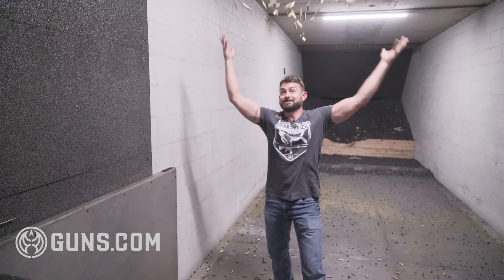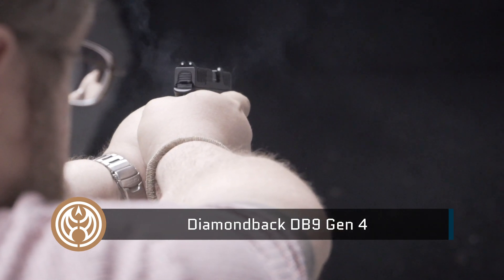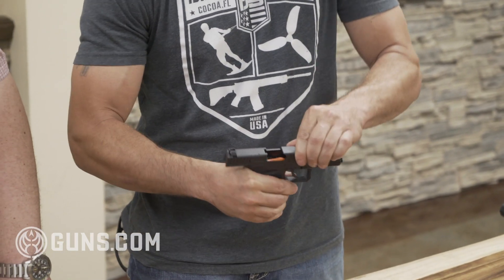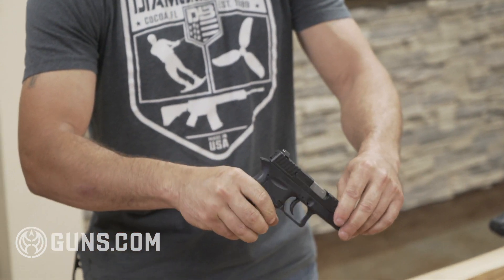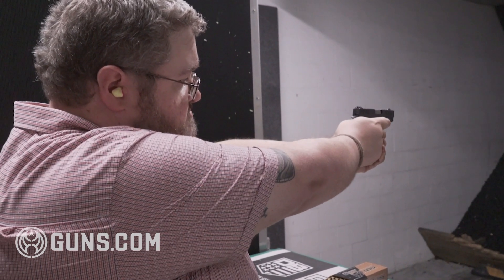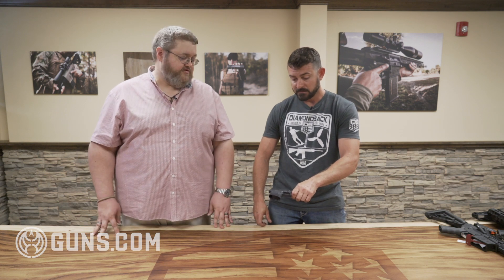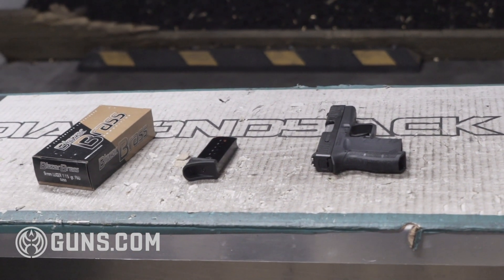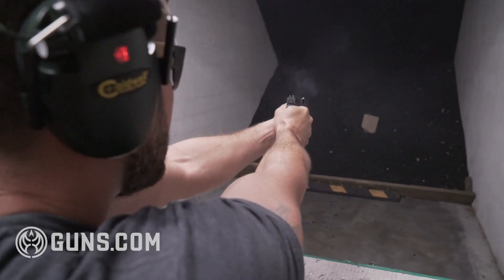A highlight of the Diamondback DB9 Gen 4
Cocoa, Florida-based Diamondback Firearms has thoroughly updated their striker-fired compact DB9 pistol for 2019. The new Gen 4 model of their decade-old single-stack 9mm handgun includes updated internals, a new slide stop, an improved trigger with a short reset, enhanced grip texture and a pinky extension. The little pistol is still offered a 6+1 capacity at a retail price under $300. Best of all, it also now has metal Glock-compatible sights with G43s having the best fit.